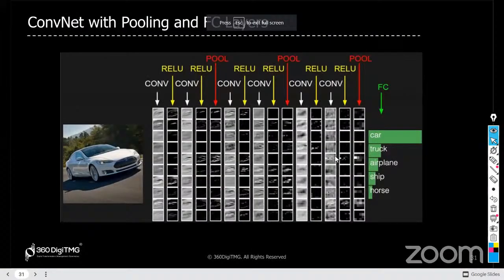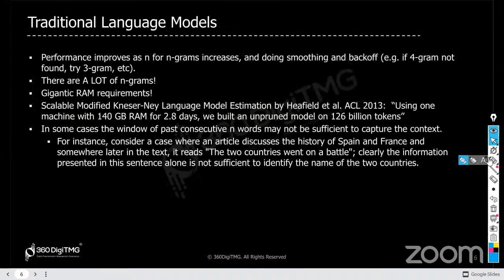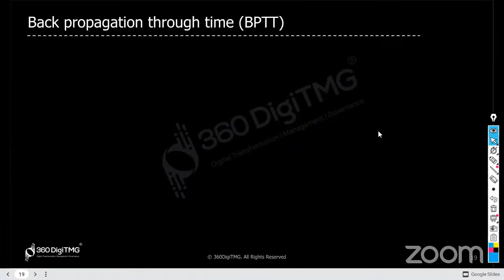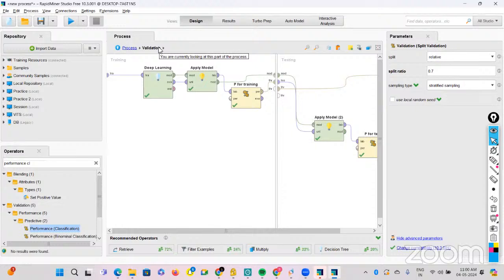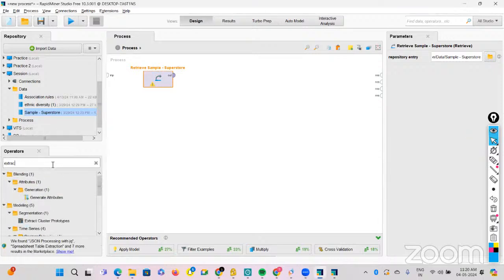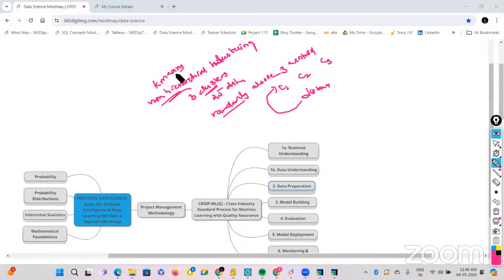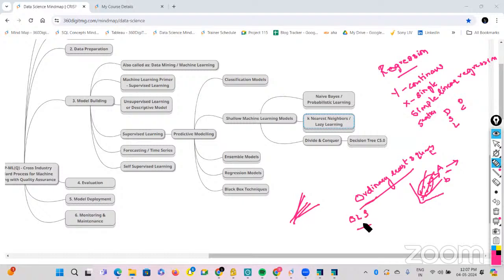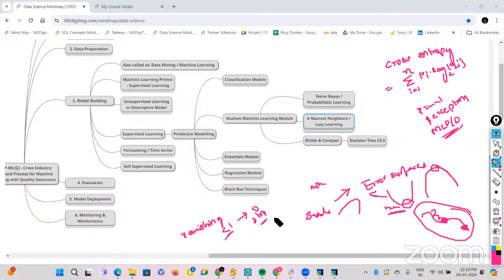Exploring RapidMiner | Day 12 | 360DigiTMG's Value Added Course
Join us on our YouTube channel for a 50-hour live session spanning over two days, From March 29th to 4th May 2024, every Friday & Saturday. Time: 10:00 AM to 2:00 PM IST. In this immersive program, we'll delve into everything RapidMiner, from installation to advanced techniques. Here's a glimpse of what awaits you: 🛠️ Installation guide, 📊 Data exploration, 🤖 Machine learning, and 📈 Model evaluation techniques. Don't miss out on this golden opportunity to level up your data analytics skills with RapidMiner! Whether you're a beginner or an experienced professional, it caters to all levels. Let's master the power of RapidMiner together! 📺